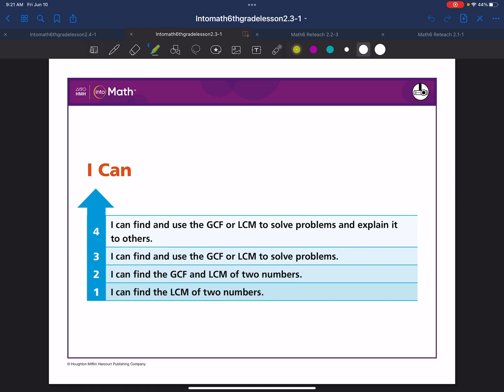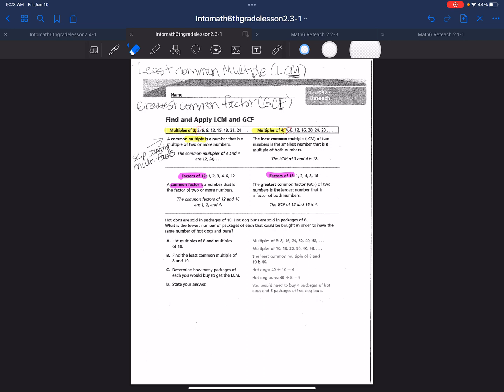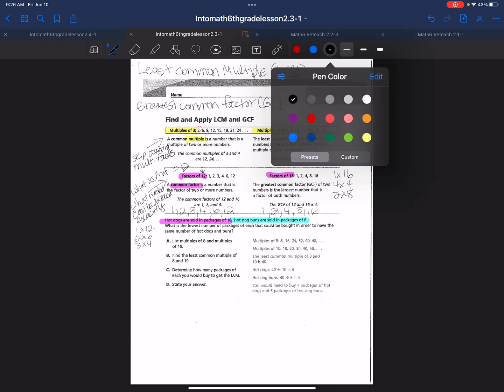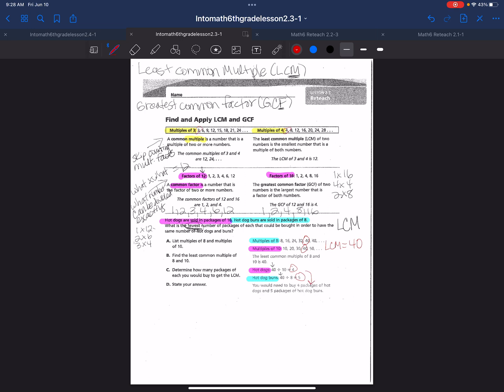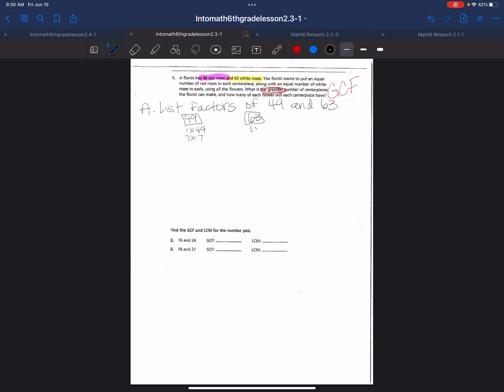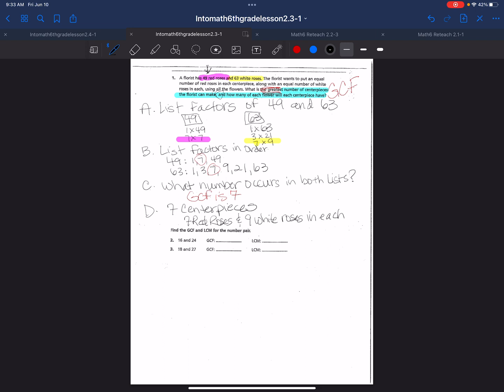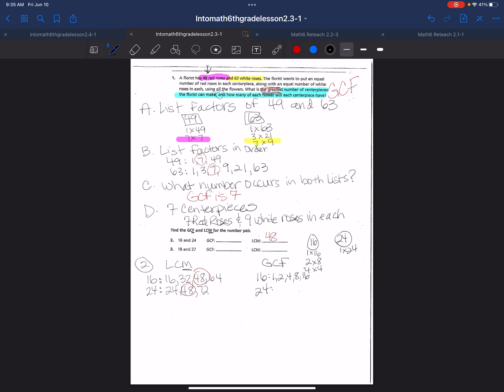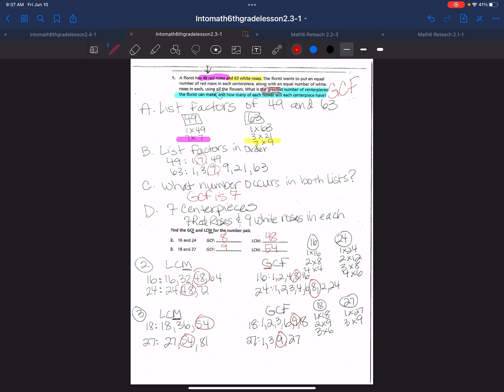Into Math 6th grade Lesson 2.3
I can find and use the GCF and LCM to solve problems.